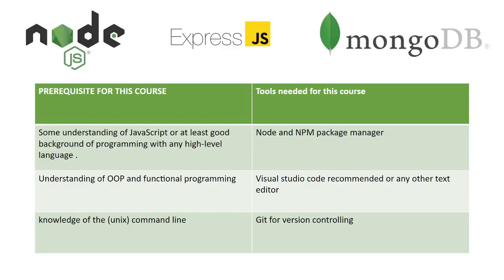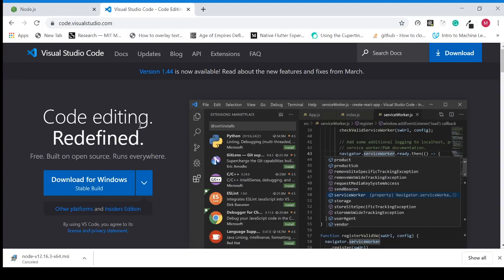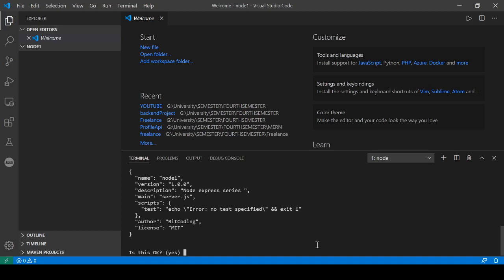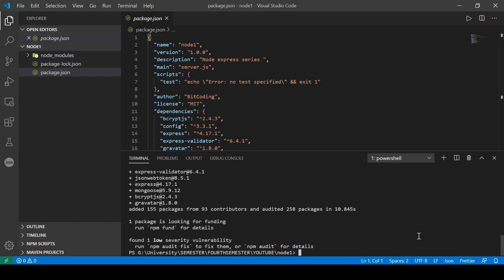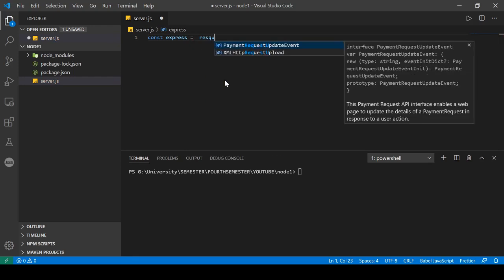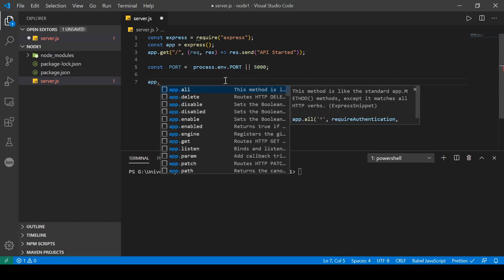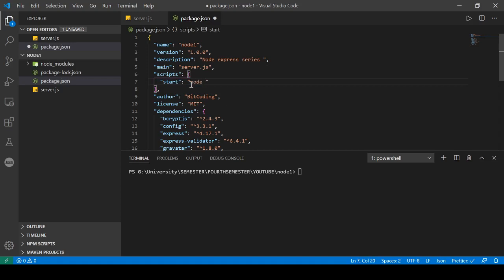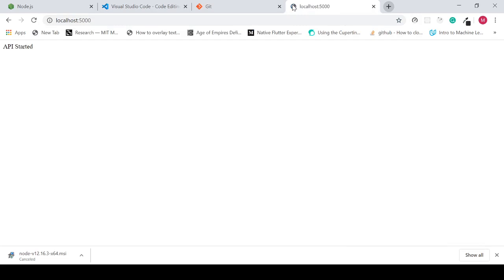Node Express Tutorial Setup For node express git and getting your first server running.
Express.js, or simply Express, is a web application framework for Node.js, released as free and open-source software under the MIT License. It is designed for building web applications and APIs

You can install all the tools required for learning node express from this video